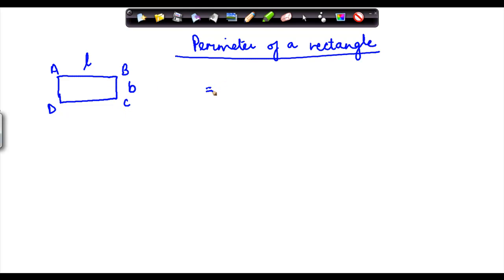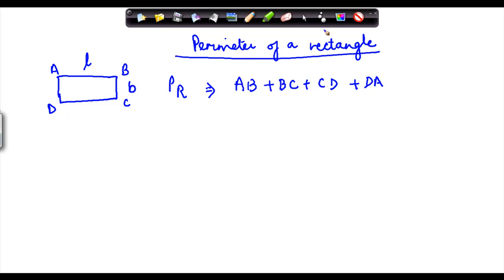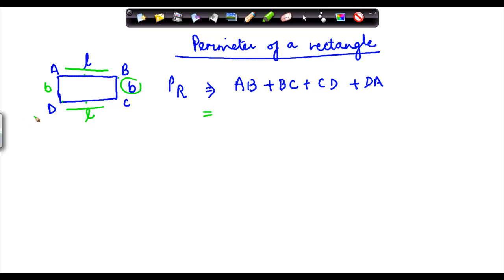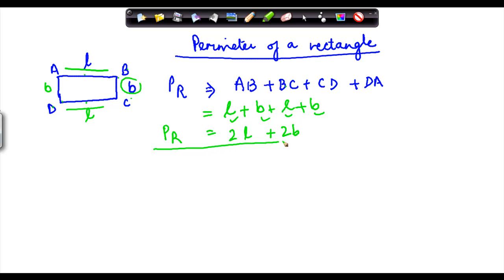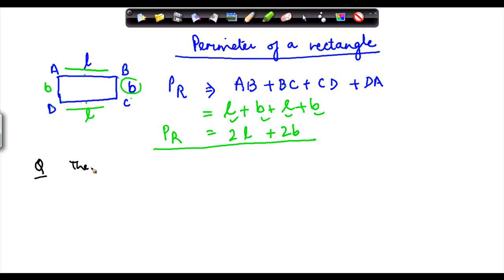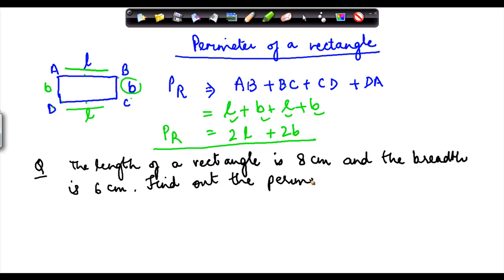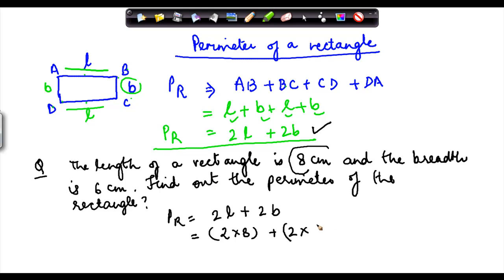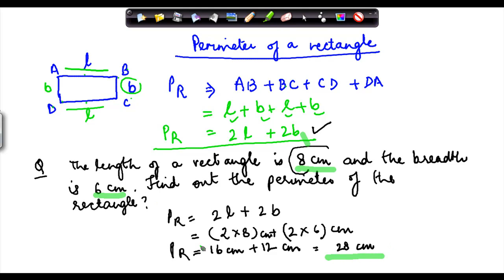Perimeter of rectangle - Maths Class VI - CBSE/ ISCE/ NCERT